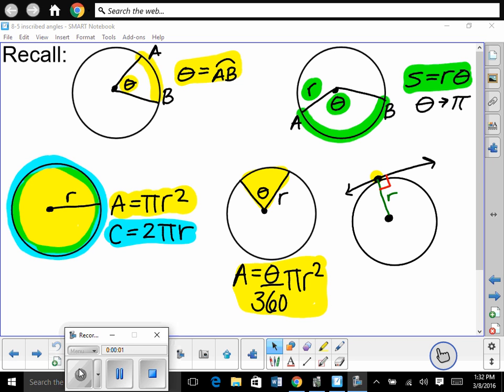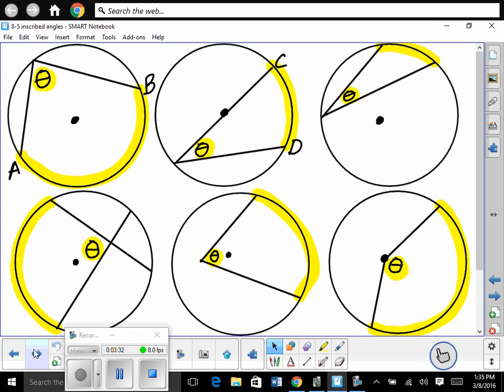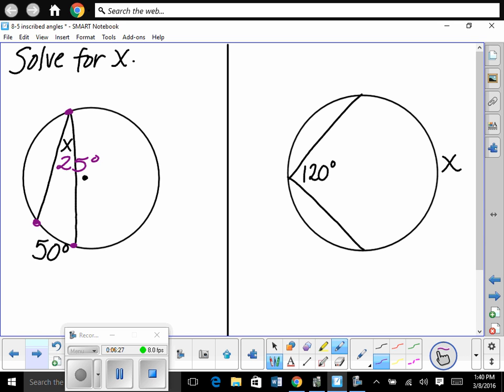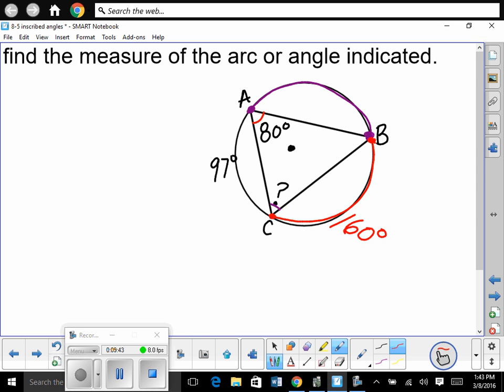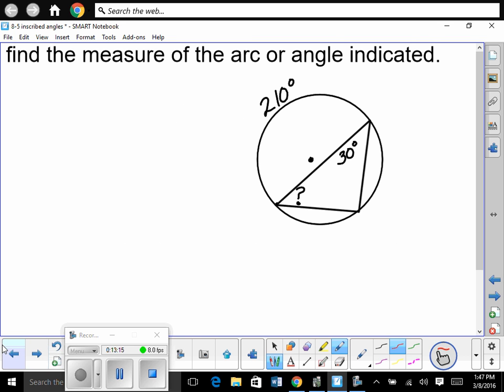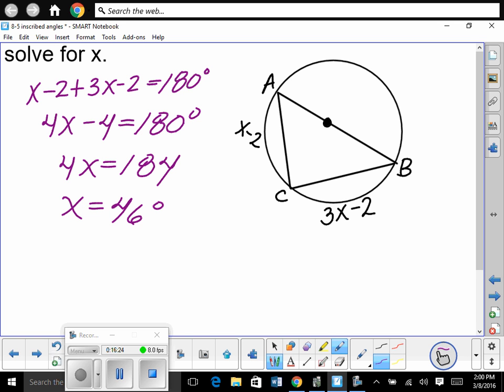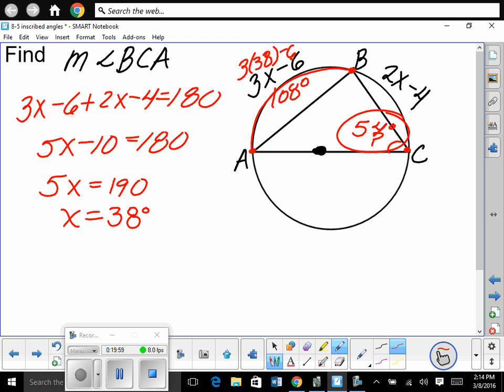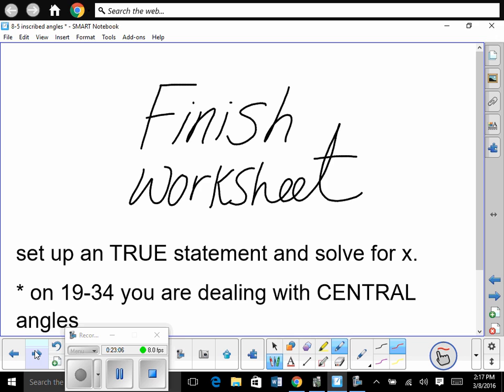8-5 inscribed angles